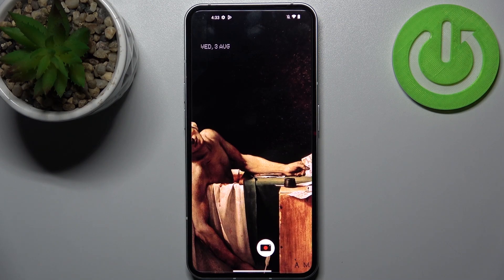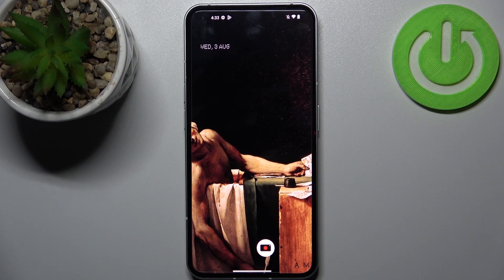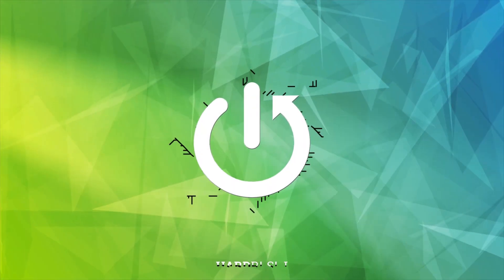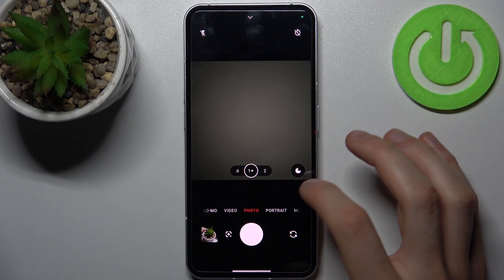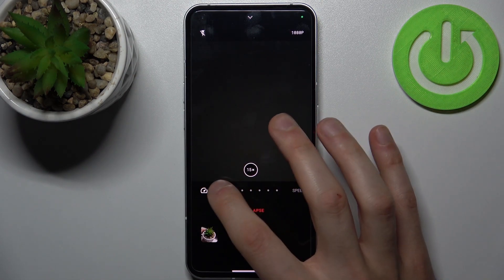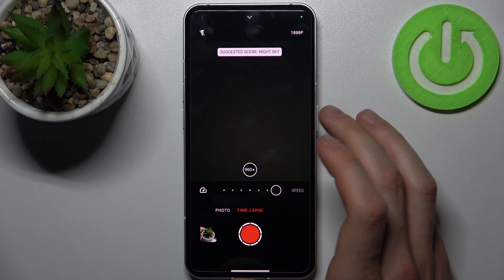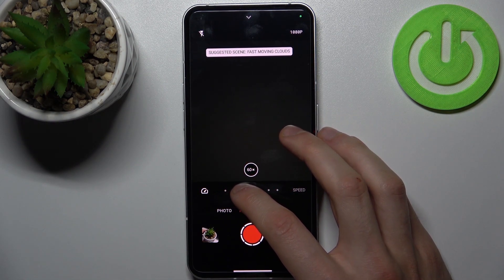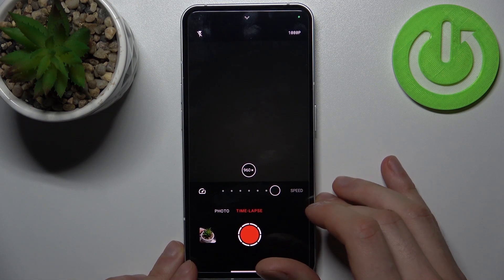How to Change the Timelapse Speed on NOTHING Phone (1)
Learn more about the NOTHING Phone (1):
In this video tutorial, our specialist is going to demonstrate how you can change and manage the timelapse speed for camera video on the NOTHING Phone (1) smartphone. Thus, if you want to find out how to either increase or decrease the time lapse speed on the NOTHING Phone (1) mobile device, we encourage you to watch this video.

How to increase the timelapse speed on NOTHING Phone (1)? How to decrease the camera timelapse speed on NOTHING Phone (1)? How to manage the speed of timelapse video on NOTHING Phone (1)?